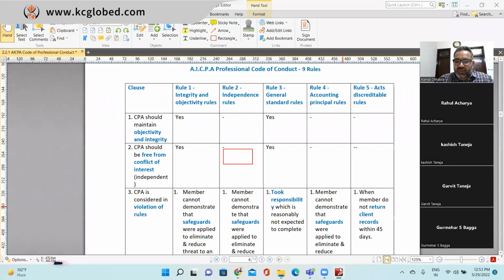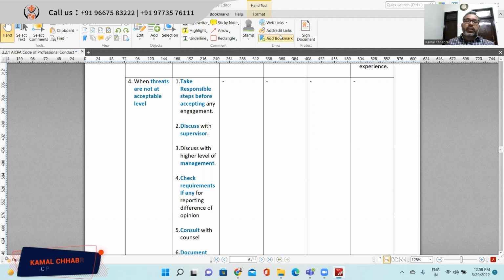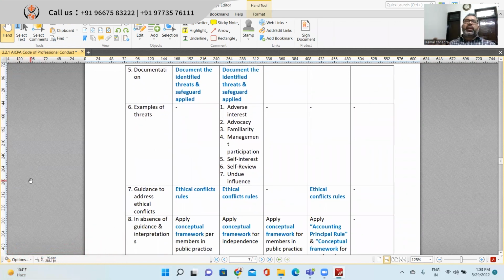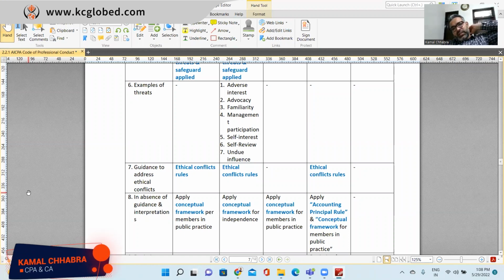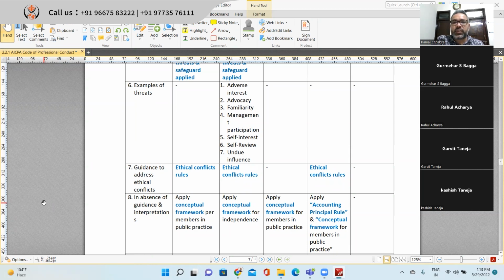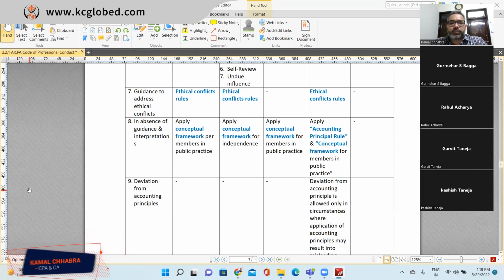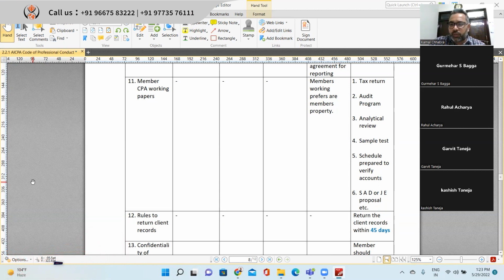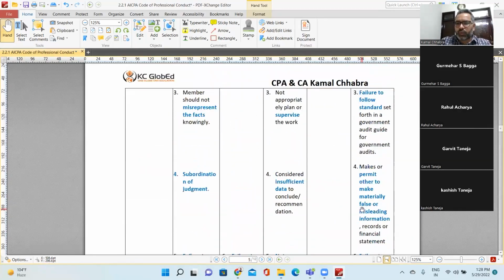CPA | AUD| Audit & Attestation - 9 Rules of Professional Conduct Part II| 𝐂𝐏𝐀 & 𝐂𝐀 𝐊𝐚𝐦𝐚𝐥 𝐂𝐡𝐡𝐚𝐛𝐫𝐚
𝐂𝐡𝐚𝐩𝐭𝐞𝐫 𝐍𝐚𝐦𝐞
Ethics, Independence & Professional Conduct

𝐓𝐨𝐩𝐢𝐜
9 rules of Ethics, Independence &  Professional Conduct Part II

𝐀𝐛𝐨𝐮𝐭 𝐜𝐨𝐮𝐫𝐬𝐞
We will be covering Integrity & Objectivity Rule, Independence Rules, General & Standard Rules  and Accounting Rule as per AICPA blueprint of AUD Exam.